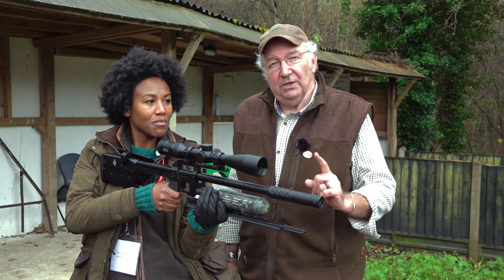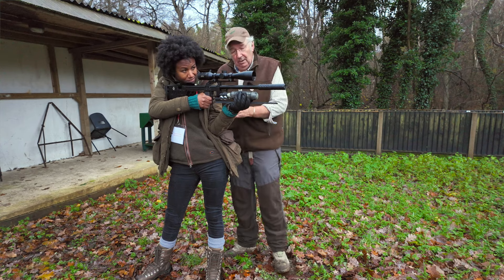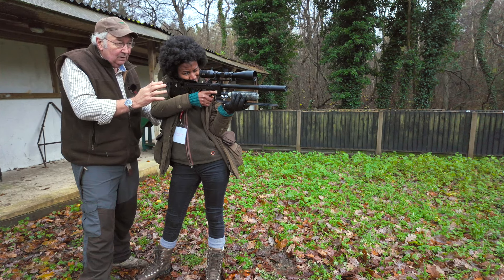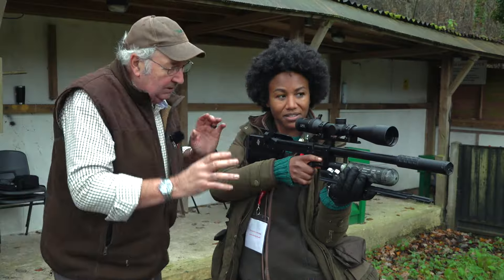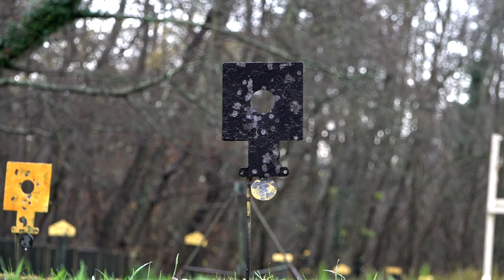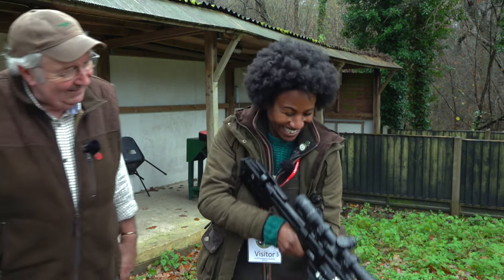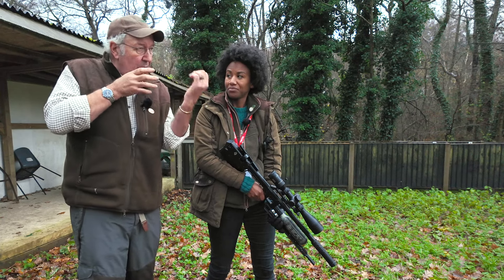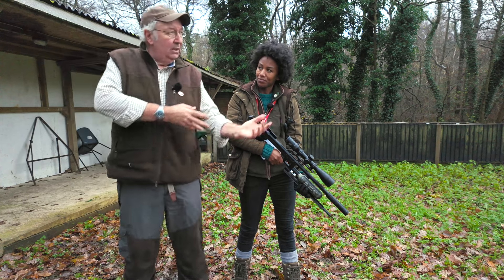Terry Doe's Airgun Academy – 4. Breathing control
In part 4 of Terry Doe’s Airgun Academy series, he emphasises the importance of controlling your breathing, and shows Nicole Moore how breathing affects the movement of the gun. It simply isn’t possible to hold the gun perfectly still, especially when you’re shooting standing, but by using your breathing you can control that movement and make it your friend rather than your enemy.

For details of the RTI range of air rifles and GPO scopes, go

Safety is essential whenever you are handling and shooting any airgun.

Airgun shooting is a sport enjoyed by millions in the UK. The airgun industry estimates there are around 12 million airguns in circulation in the UK. Its popularity leads to Olympic success in airgun events. Airgun shooting or ‘airgunning’ appeals to target shooters and pest controllers alike. Most people who shoot airguns enjoy back-yard target shooting.